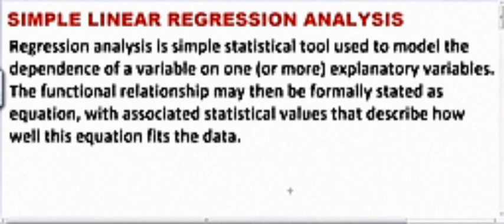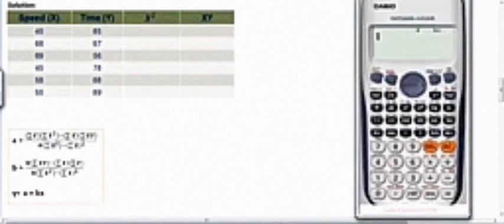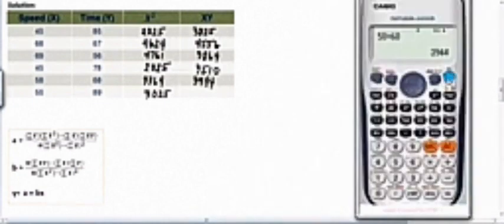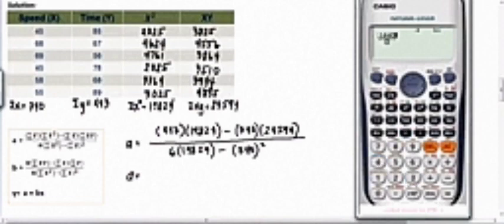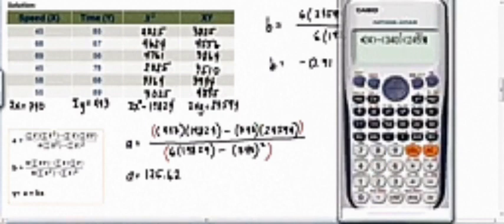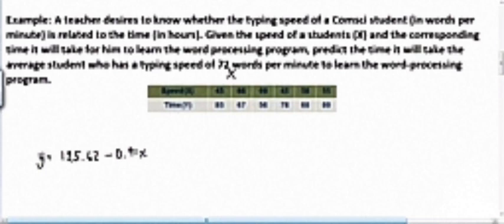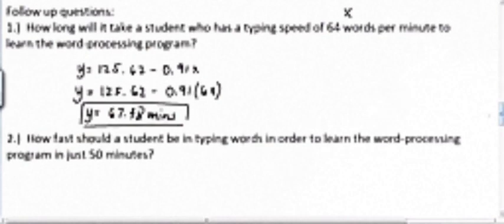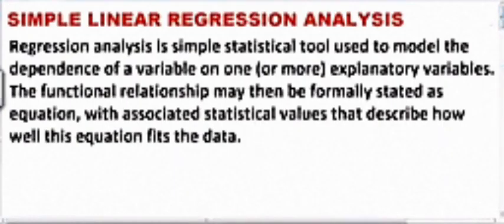Regression Analysis (lesson tutorial)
Statistical Analysis with Software Application